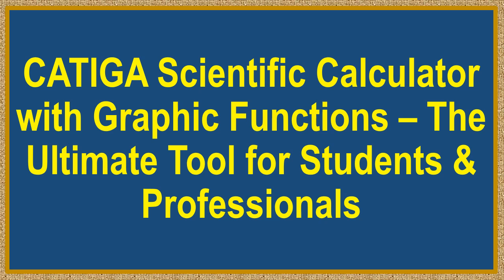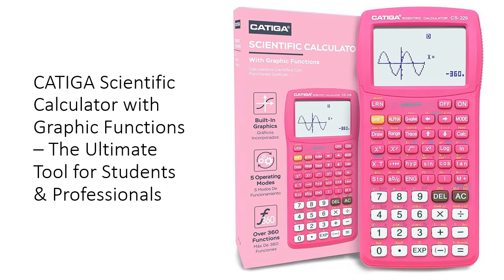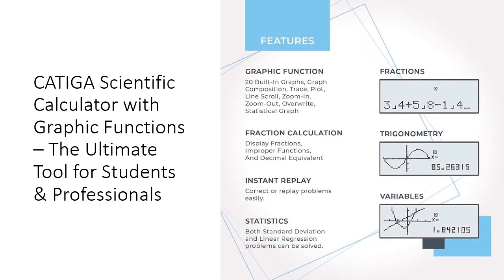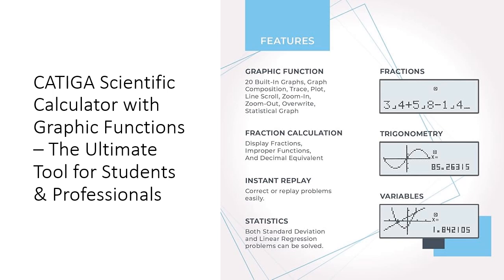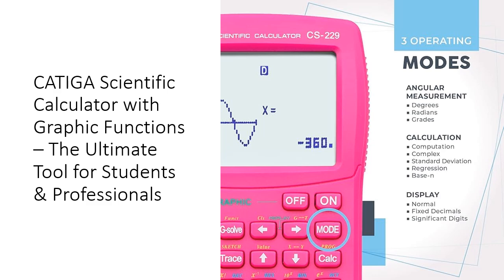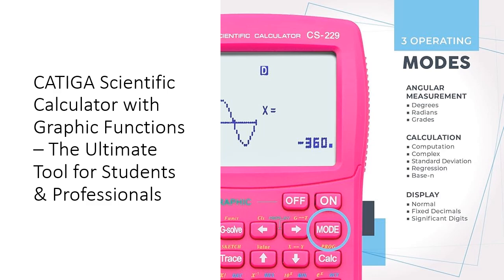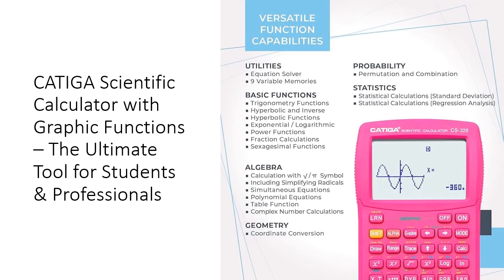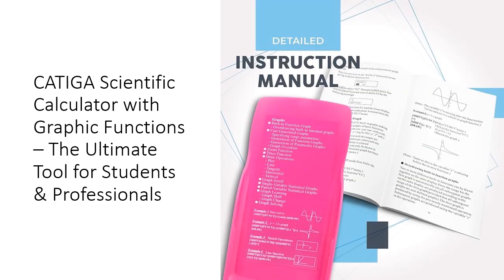CATIGA Scientific Calculator with Graphic Functions – The Ultimate Tool for Students & Professionals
Unlock your full potential in math and science with the CATIGA Scientific Calculator with Graphic Functions. This powerful tool is designed to support both beginners and advanced students, making it the perfect companion for high school and college courses. With a large 3-inch screen that displays graphs and equations simultaneously, you can visualize complex calculations with ease, ensuring clarity and precision in every step.

What sets the CATIGA Scientific Calculator apart is its intuitive interface and multiple modes. Whether you need to switch between angular measurements, complex calculations, or customized display settings, this calculator adapts to your needs. With over 360 functions at your fingertips, from trigonometry to statistics and linear regression, you'll have everything you need to excel in subjects like Calculus, Physics, and Finance.

One of the key advantages of this calculator is its value for money. Unlike other high-end calculators, the CATIGA offers advanced features without the hefty price tag. Its durable construction and battery-powered design mean it's built to last, making it a wise investment for years of academic success. Whether you're solving for variables or graphing complex equations, this calculator delivers reliable performance every time.

Time is money, and the CATIGA Scientific Calculator is engineered to save you both. Its intuitive design allows for quick input and immediate results, so you can spend less time on calculations and more time mastering the concepts. Plus, the graphic functions help you visualize formulas, making complex topics easier to understand and retain.

In comparison to other calculators, the CATIGA stands out for its combination of affordability, functionality, and durability. Tested and trusted by students and professionals alike, it’s a tool that not only meets but exceeds expectations. Whether you’re tackling advanced coursework or handling professional calculations, this calculator is your key to achieving accurate, efficient, and effective results.